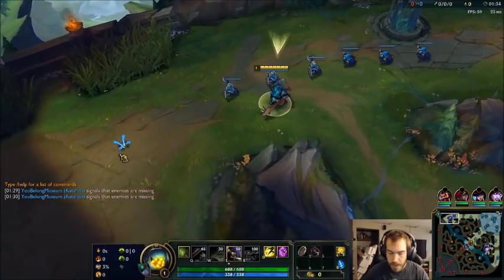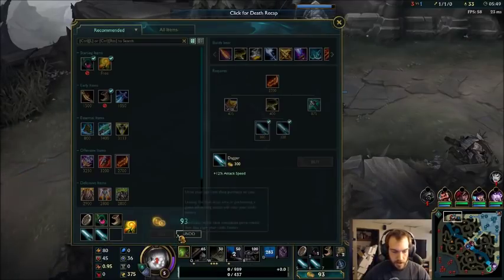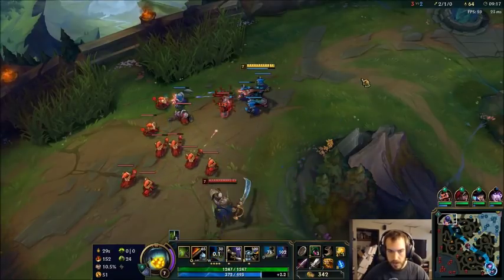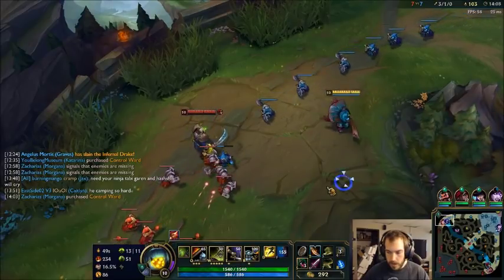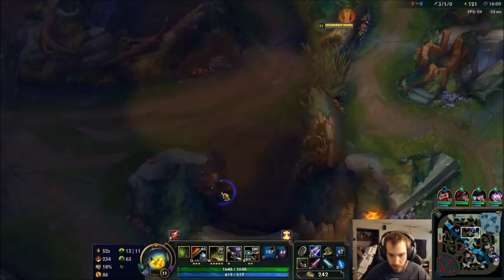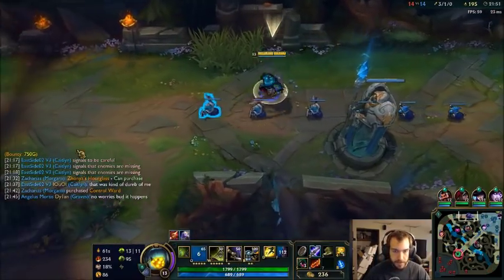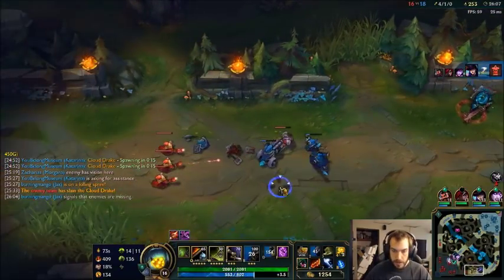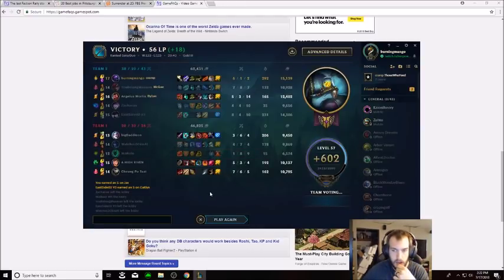HOW INSANE IS LETHAL TEMPO ON HIT JAX??? CRAZY DAMAGE AND ATTACK SPEED HARD CARRIES GAMES!!!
THIS JAX IS BUILD IS BUSTED!!! CRAZY ATTACK SPEED LETS YOU MELT ANY CHAMPION. LETHAL TEMPO ON HIT IS THE NEW ALL IN BUILD FOR THE CHAMP!!!

BUILD - BLADE OF THE RUIN KING - RAGEBLADE - NASHERS TOOTH - WITS END - FROZEN MALLET OR TITANIC HYDRA

RUNES - LETHAL TEMPO - TRIUMPH - ALACRITY - LAST STAND
CONDITIONING- OVERGROWTH